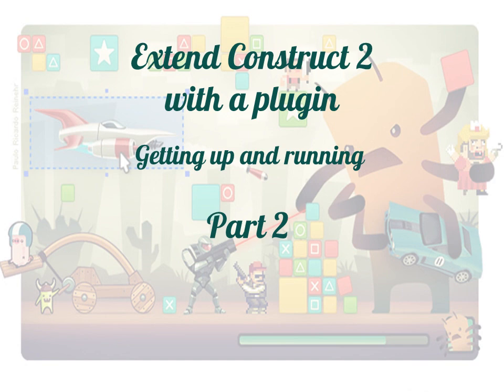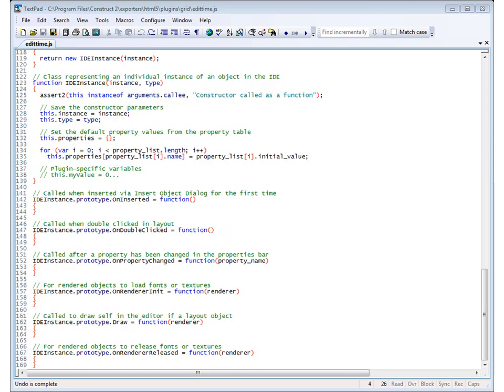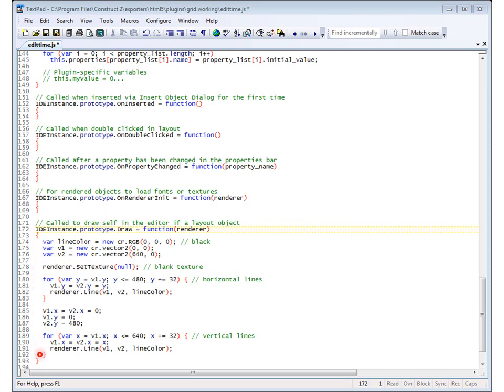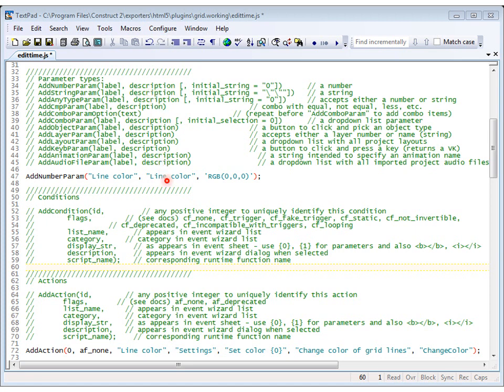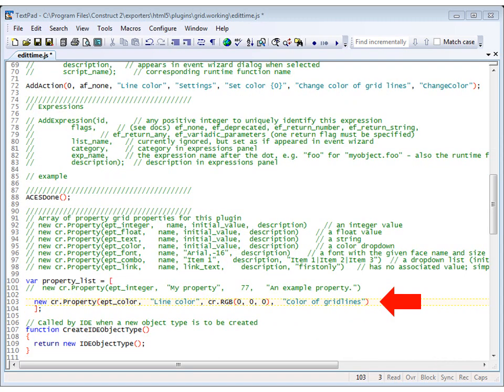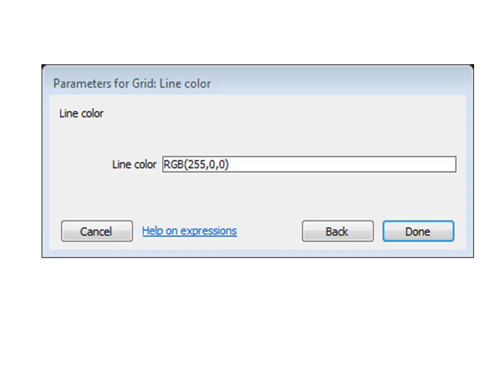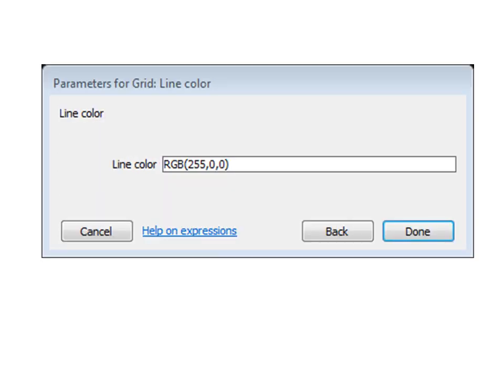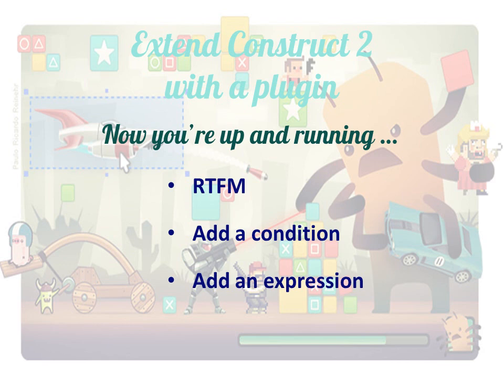Pimp my Construct 2 ... with plugins - Part 2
Here's the second part of my video to get you up and running with making your own customised  plugins for the Construct 2 gamemaker, using its JavaScript SDK. This part covers coding the edittime, to allow Constructors access to all the actions, conditions and expressions that your plugin supports. (It's best watched in HD.)

0 likes, 0 dislikes